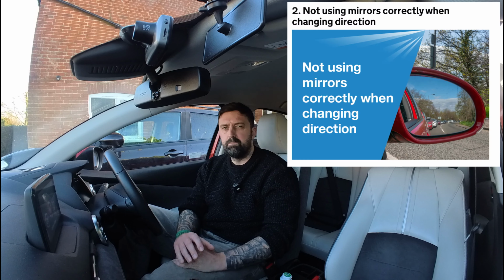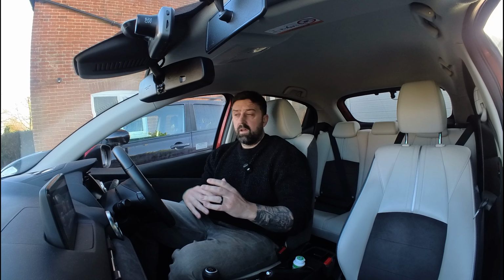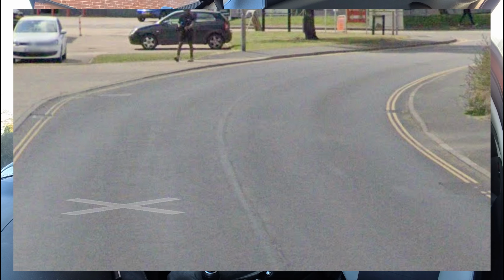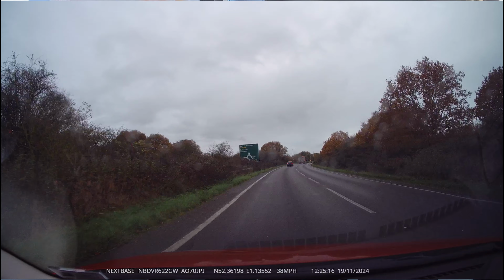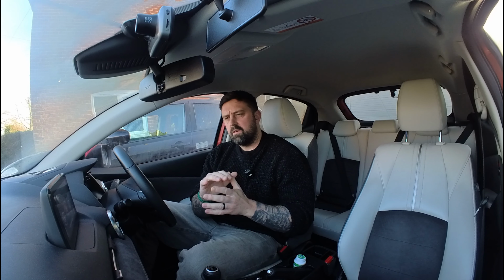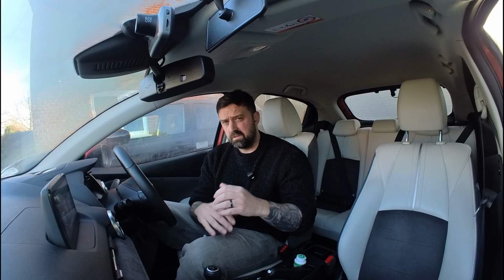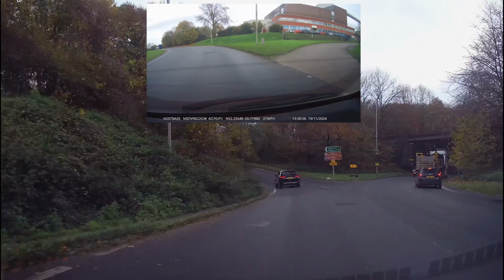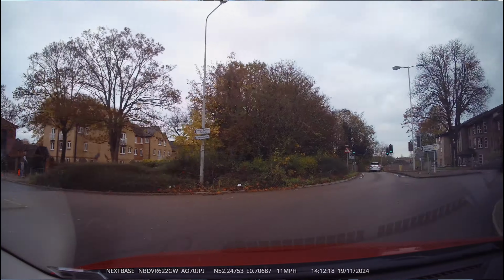Roundabouts - those cracks in the floor are deliberate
The DVSA publish the top 10 Reasons Learners fail driving tests,

Here I look at the second most common

Easily avoid doing this yourself and becoming another DVSA statistic!